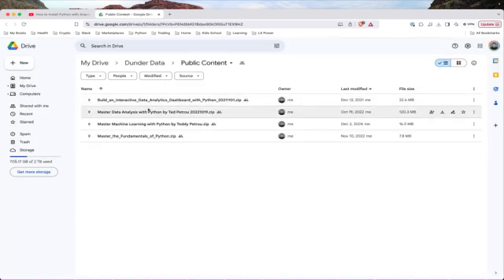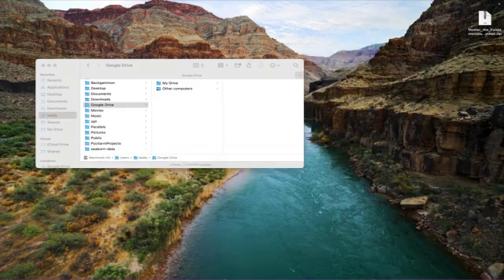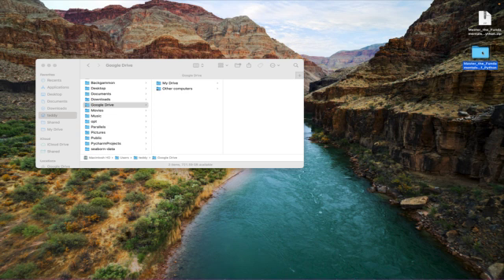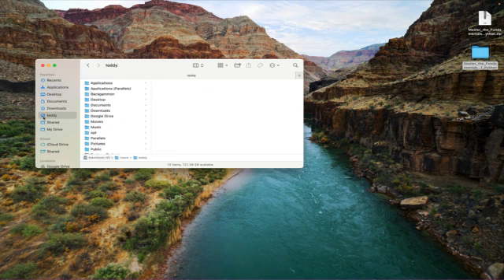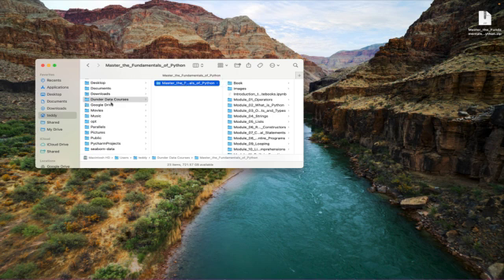Downloading the Course Material